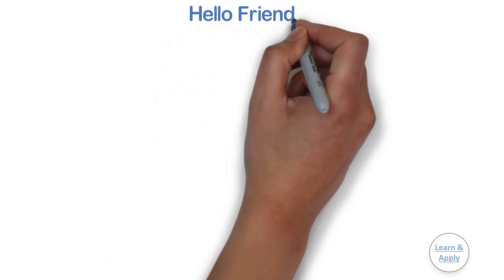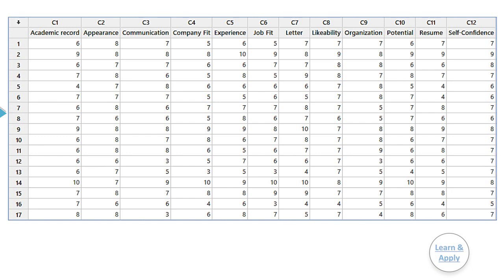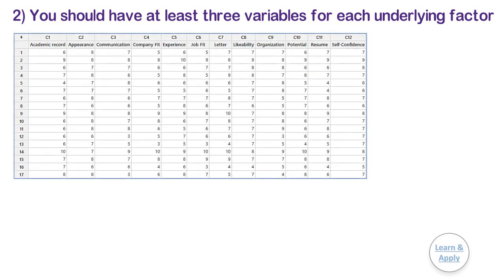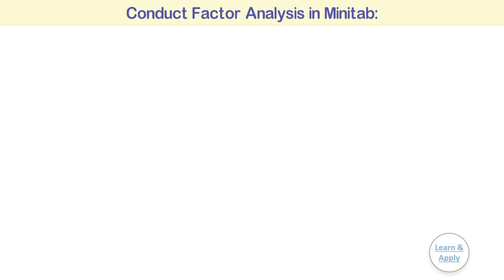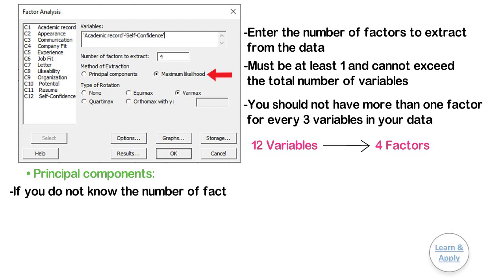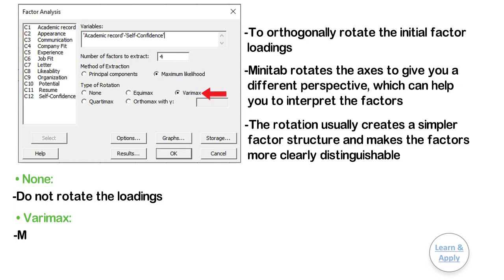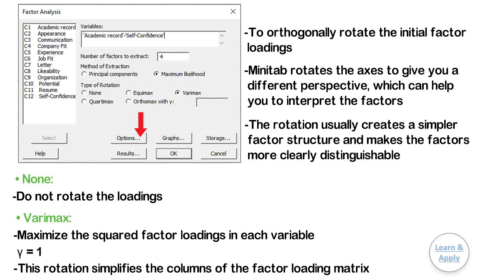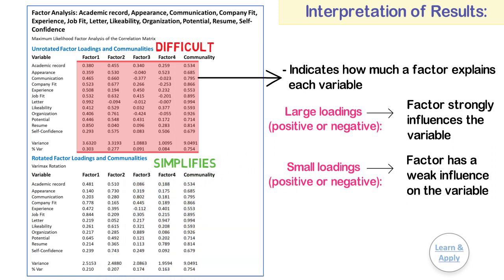Factor Analysis: Illustration with Practical Example in Minitab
Factor Analysis, Factor Analysis in Minitab, Multivariate Analysis, Multivariate Tools

Hello Friends,
            In the last video, we saw the 1st multivariate analysis tool in Minitab software, i.e. Principal Components Analysis, with the help of a practical example.
            In this video, we will learn the 2nd tool of multivariate analysis in Minitab software, i.e. Factor Analysis, with the help of a practical example for easy understanding and better clarity.
            This video consists of the following topics:
• What is Factor Analysis (FA)?
• Data considerations for Factor Analysis (FA)
• Example of Factor Components Analysis
• Conduct Factor Analysis (FA) in Minitab with a practical example, including:
           1. Number of factors to extract
           2. Method of Extraction: Principal components and Maximum likelihood
           3. Type of Rotation:
                    None
                    Varimax
                    Quartimax
                    Equimax
                    Orthomax with γ:
4. Graphs:
            Scree Plot,
            Score plot for the first 2 factors,
            Loading plot for first 2 factors, and
            Biplot for the first 2 factors
• Detailed interpretation of results from Principal Component Analysis (PCA), including:
            Unrotated factor loadings
            Rotated Factor Loadings and Communalities
            Large loading and Small loading of factors on variables
            Categorization of data
            % of variation explained by each factor
            % of variation explained by all factors together
            Detailed interpretation of Loading plot for the first 2 components, and
• The conclusion from the analysis.

0:00 Introduction of Factor Analysis
1:57 Data Considerations for Factor Analysis
2:55 Example for Factor Analysis in Minitab
3:44 Conduct a Factor Analysis in Minitab
4:53 Selection of all options while performing Factor Analysis in Minitab
8:19 Interpretation of Factor Analysis in Minitab